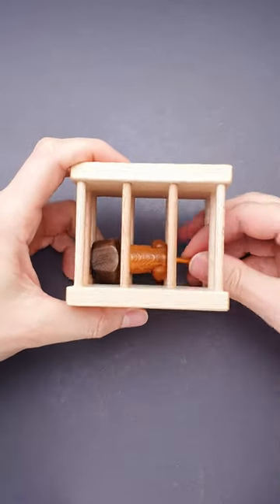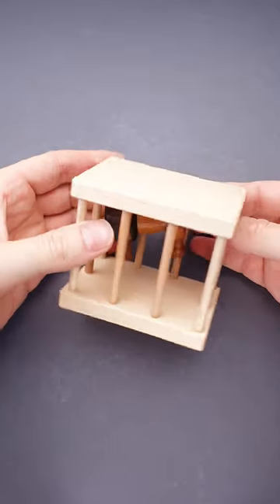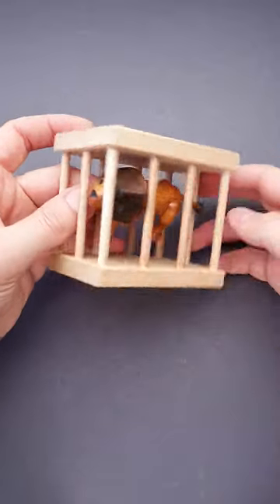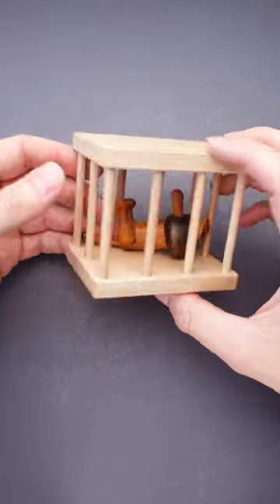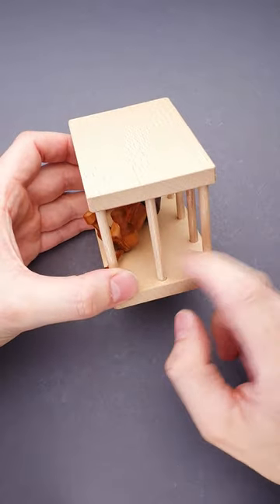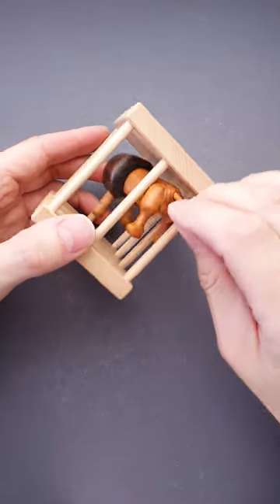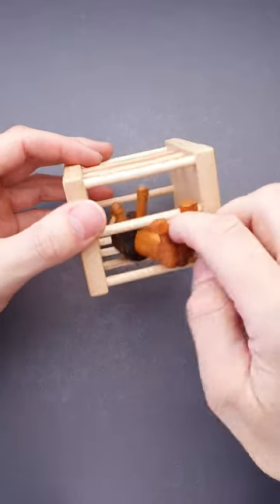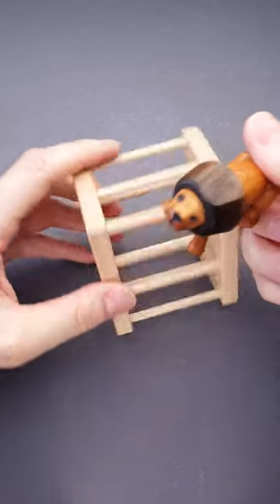Help the lion escape from the cage